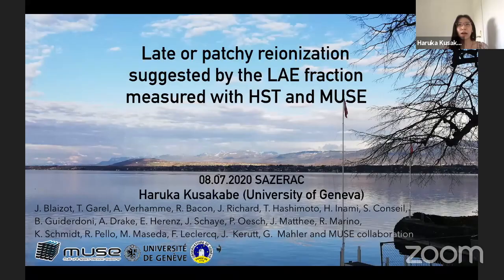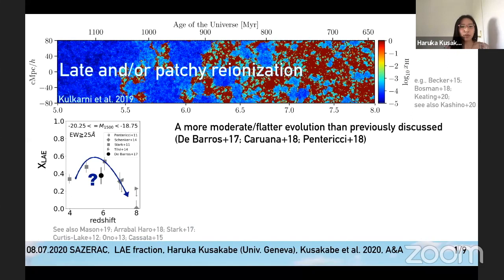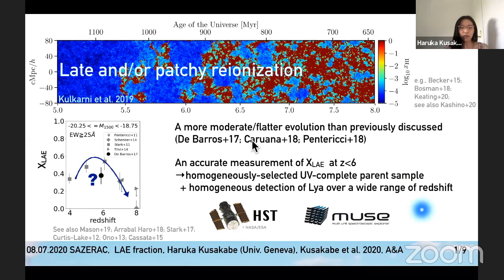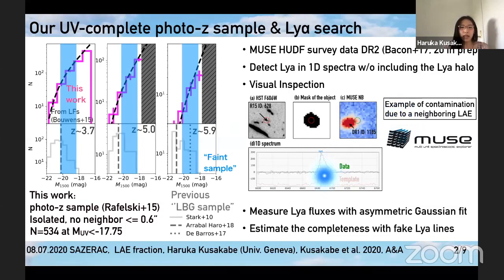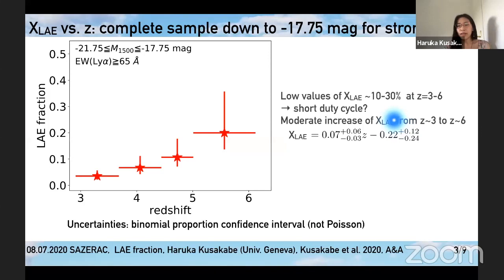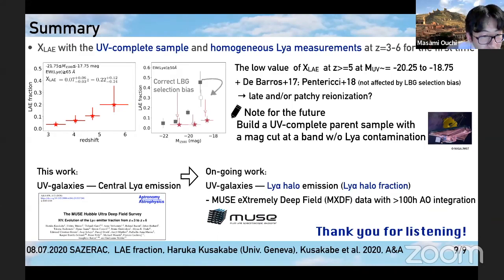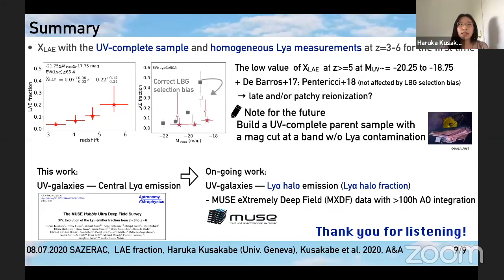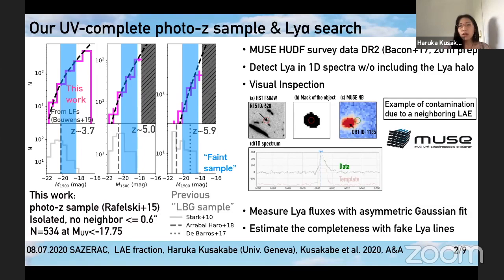SAZERAC 2020 | 4A | Haruka Kusakabe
Late or Patchy Reionization Suggested by the LAE Fraction Measured with HST and MUSE

Haruka Kusakabe
University of Geneva

The redshift evolution of the Lya emitter (LAE) fraction has been used to probe the HI gas fraction of the inter-galactic medium at the end of reionization. Recently, some studies have suggested a moderate evolution of LAE fraction (De Barros et al. 2017; Pentericci et al. 2018) than previously reported (e,g, Stark et al. 2011; Tilvi et al. 2014). These measurements and their interpretation are still strongly debated. In this talk, I will present new results combining deep HST and MUSE data. We use the Hubble Ultra Deep Field catalog from Rafelski et al. (2015) to construct a UV-selected sample of galaxies with photometric redshifts z~3 to 6, which is the first UV-complete sample to study the LAE fraction. We measure Lya emission with the deep IFU data from the MUSE HUDF survey homogeneously over the wide redshift range (e.g., Bacon et al. 2017). We find low values of the LAE fraction ~10-20% and confirm a moderate increase as a function of redshift from z~3 to 6, for galaxies brighter than MUV = -17.75 AB. We do not find a significant dependence of the LAE fraction on UV magnitude from -22 to -18 mag at z~3-4, and our value is lower than those in the literature at faint UV magnitude. The difference can be explained by an LBG selection bias which we discuss quantitatively. Comparing our results with a galaxy evolution model (Garel et al. 2015), we find that the cosmic variance does not affect our results. Our results suggest either a lower increase of the LAE fraction towards z~6 than previously suggested or even a turnover of the LAE fraction at z~5.5 which may be the signature of a late or patchy reionization process.